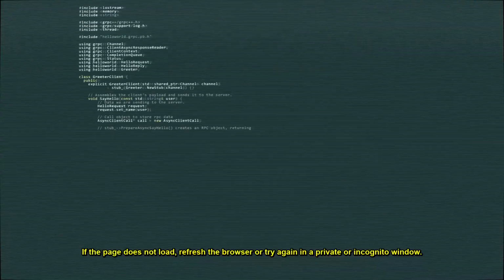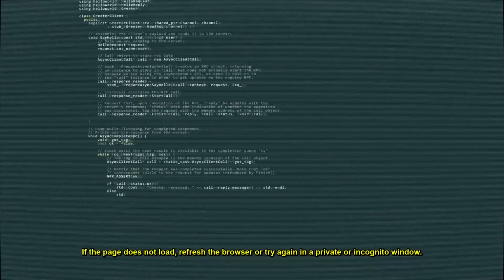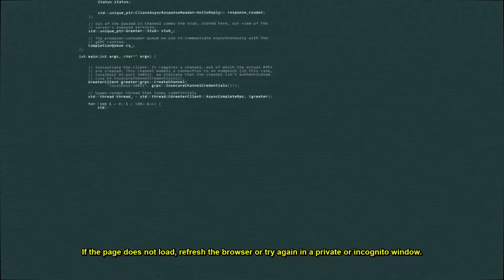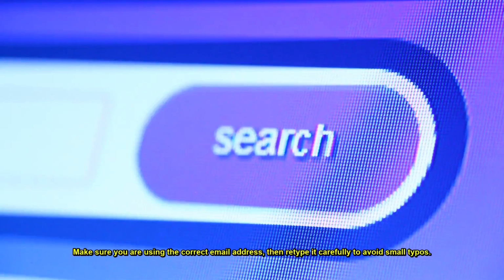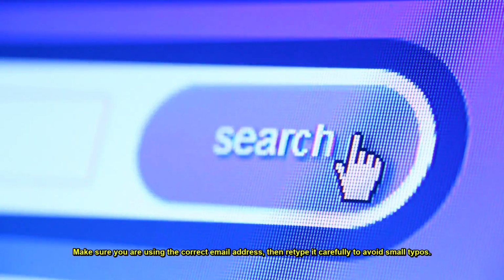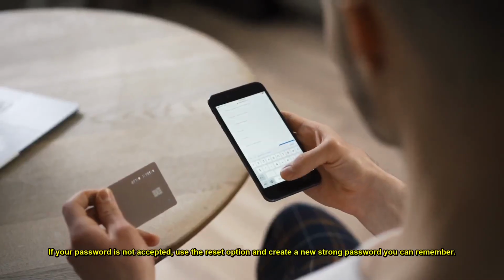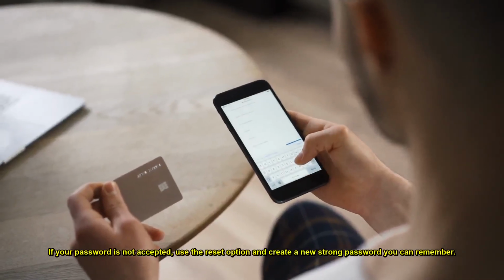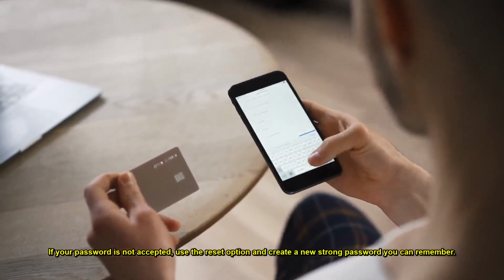How to Automate Financial Reports with QuickBooks - Complete Guide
Unlock the power of automation in your accounting with our complete guide on **How to Automate Financial Reports with QuickBooks**! In this video, we’ll walk you through step-by-step instructions to streamline your financial reporting process, saving you time and reducing errors. Perfect for small business owners, accountants, and anyone looking to enhance their financial management skills. Don’t miss out on these essential tips and tricks to make QuickBooks work smarter for you!